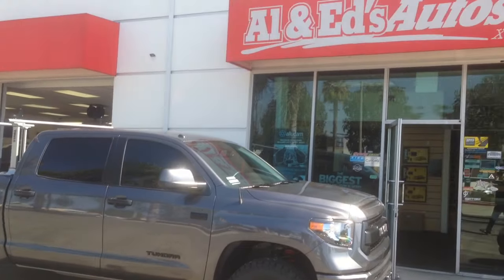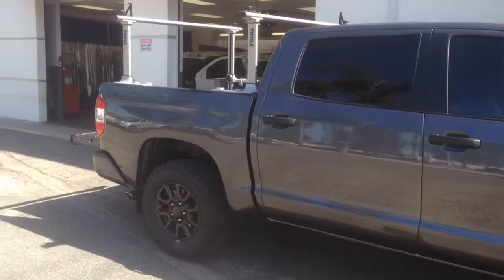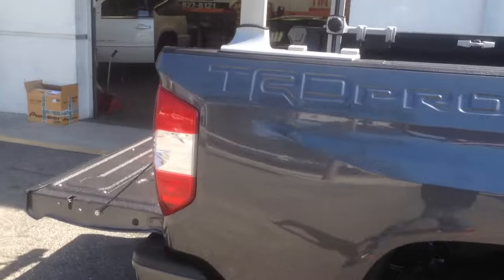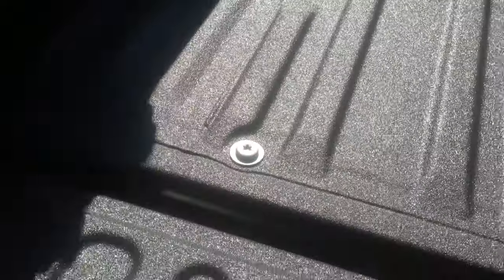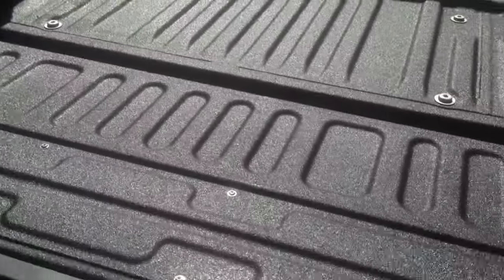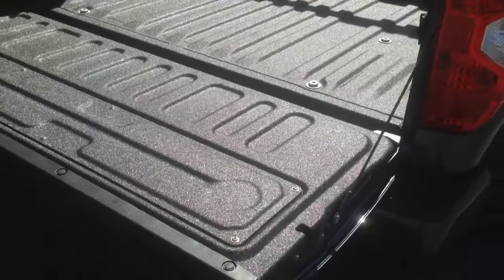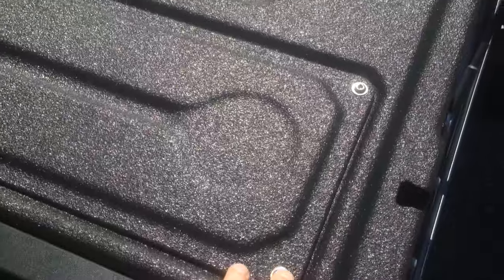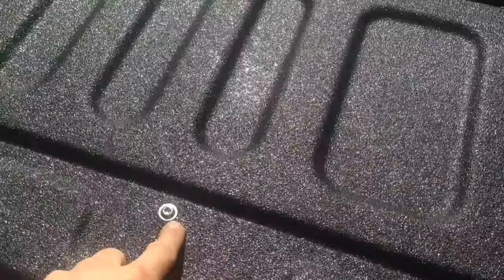Line-X West Los Angeles Toyota Tundra bed liner